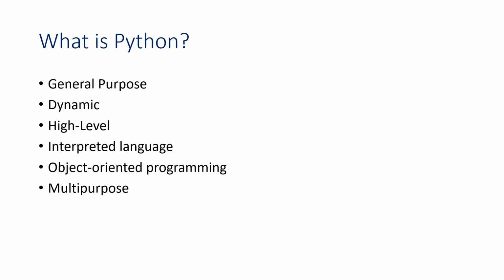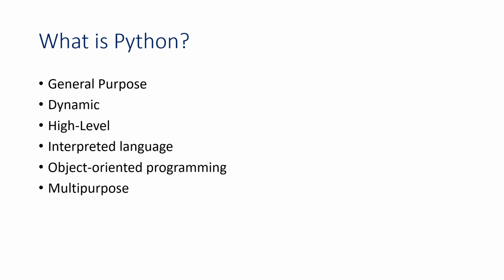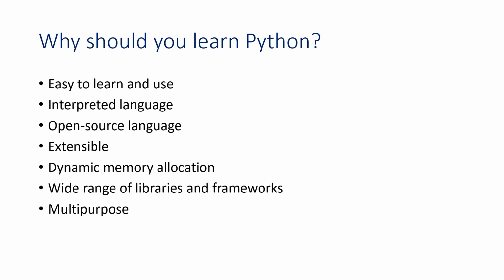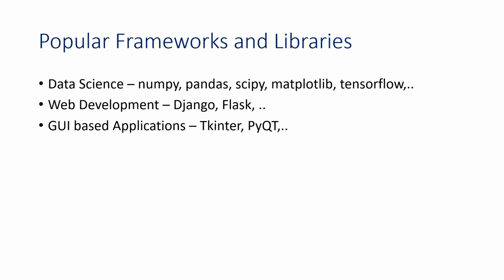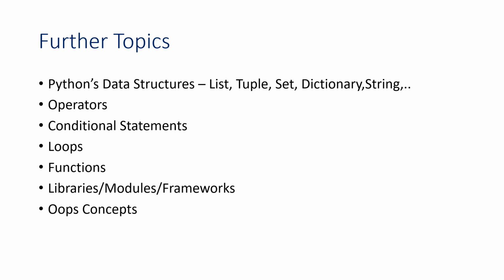Introduction to Python | What is Python? Python Tutorial -1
Python Course
Python Tutorial
Python for Beginners
Beginner's Course for Python

Hello Viewers! In this video we have discussed about What is Python? Why should you learn Python? Applications or uses of Python.
1. General purpose language - this language is not specific to certain area. it can create anything like web-based applications, mobile, data science, artificial intelligence, games and many more
2. Dynamic - memory allocation is dynamic, for variables data type is assigned dynamically.
3. High level - it is human understandable language i.e., in english
4. Interpreted language - it checks the code line by line and if an error occurs at some line, then the code is stopped and points out the error in that line. it would not go to next line for execution.
5. Object-oriented programming - class, object, encapsulation, abstraction,. python is a pure object oriented programming language. Because, here the data types like int, string, float are not data types, they are classes.
6. Multipurpose - As I said before, python can be used to create programs in different fields like web, mobile,..
1. Easy to learn and use - it is similar to english language.
2. Interpreted language
3. Open Source - all the libraries and the source code is available as open source
4. Extensible - python can incorporate any other programming language
5. Dynamic memory allocation
6. wide range of libraries and frameworks
7. multipurpose
Applications of Python
1. Data Science
2. Web development
3. Mobile development
4. Gaming
5. Desktop Applications
6. CUI & GUI based applications